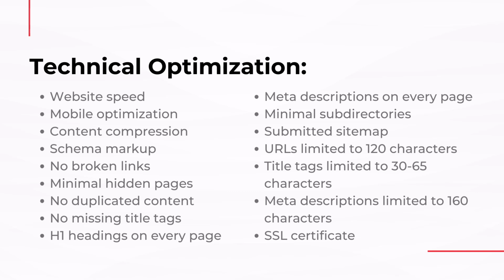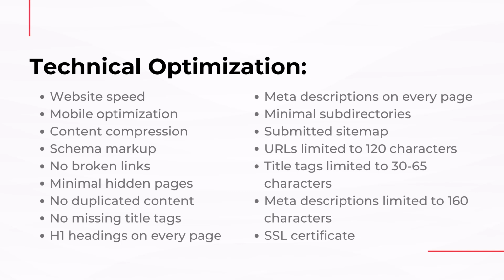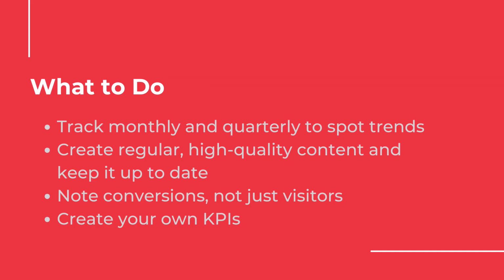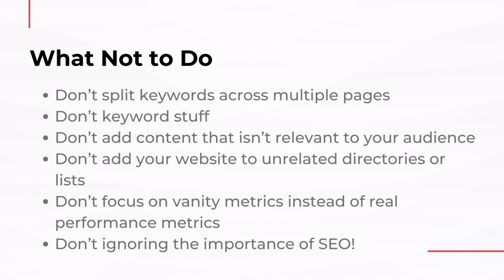Video 4 - Technical SEO